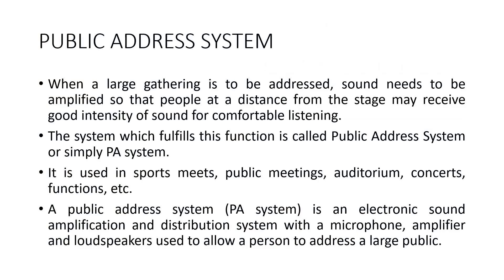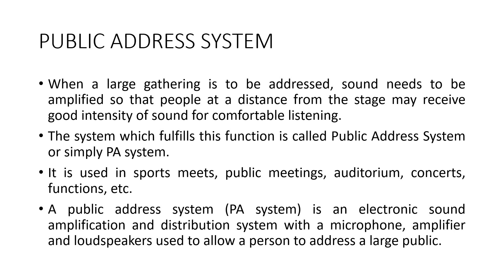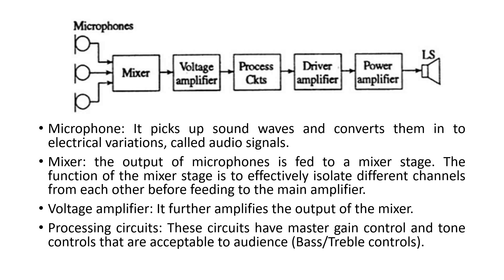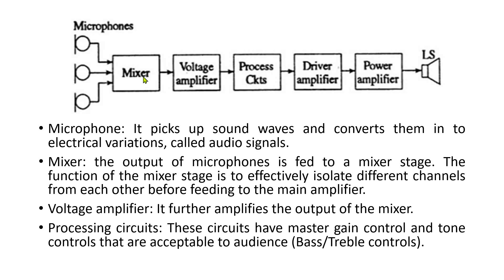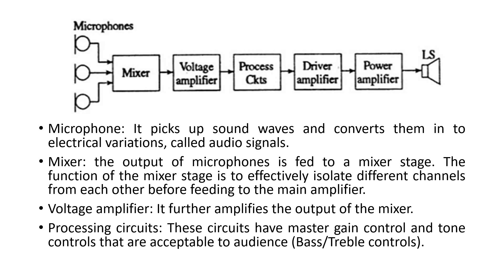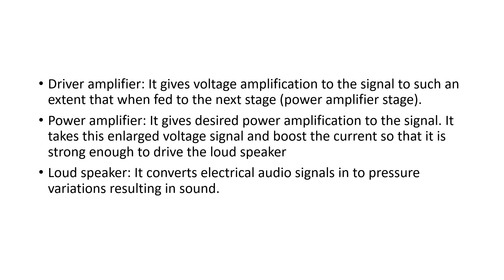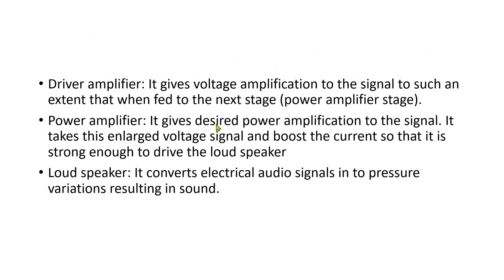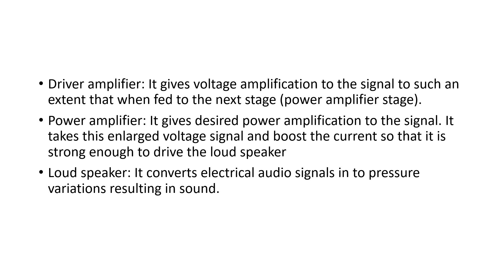EST 130 BASICS OF ELECTRONICS ENGINEERING || PUBLIC ADDRESS SYSTEM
This video contains the block diagram explanation of a Public Address (PA) System